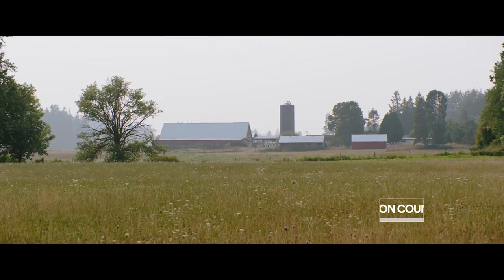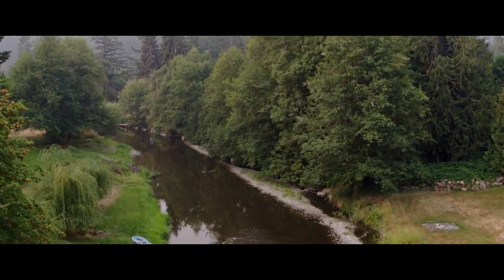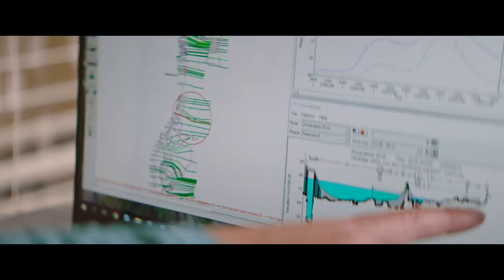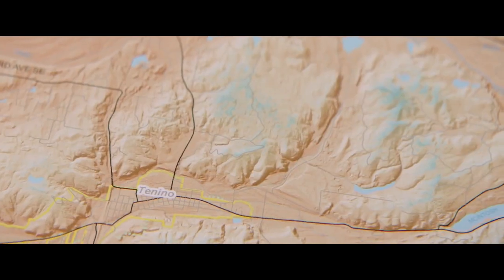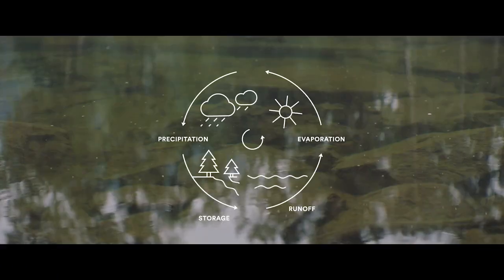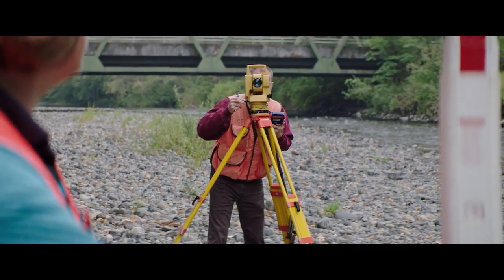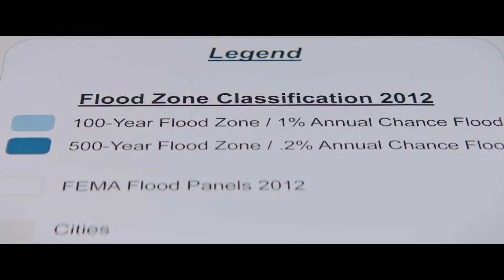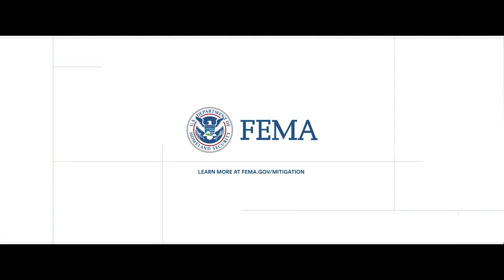Collecting Data to Create Flood Maps -- a Customer Experience Toolkit video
Both natural changes and new construction change flood risk, which is why it’s important for communities to revisit their flood maps from time to time. But what information goes into these maps? Lots of scientific and technical data. Engineers and experts from all disciplines of Earth Science collect, measure, and analyze data for the maps. Learn more about how flood maps are developed.